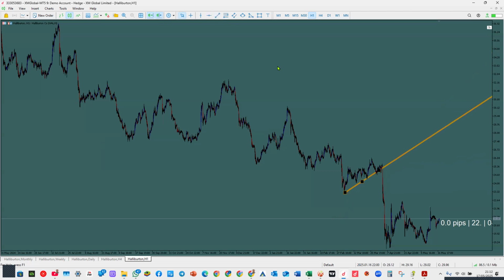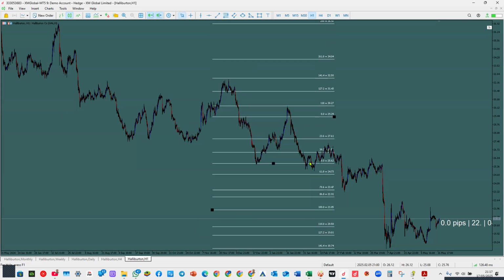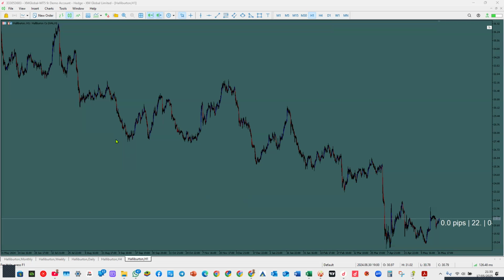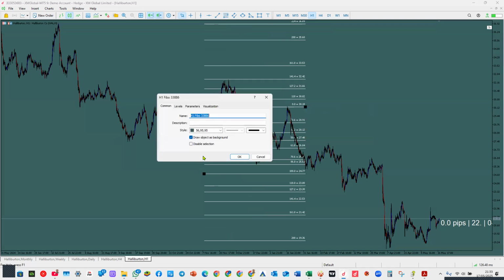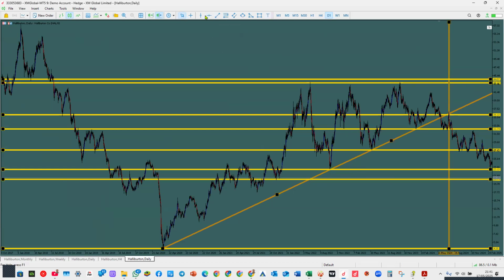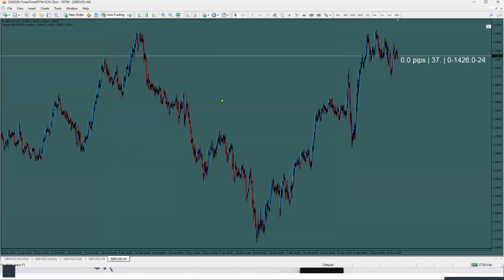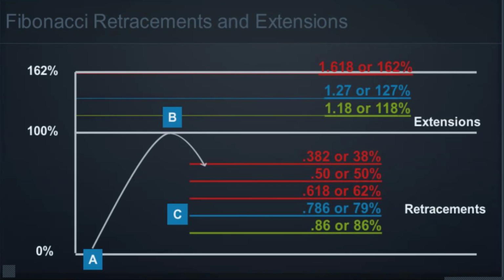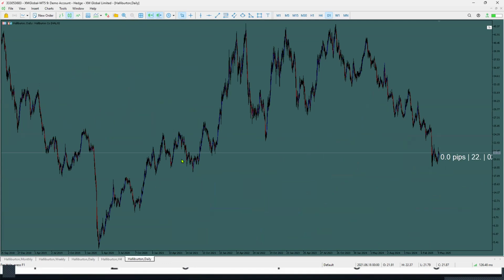20 ZipatFX Fibonacci Retacement and Extension Hanson 17May2025b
ZipatFX Forex Trading Training Video